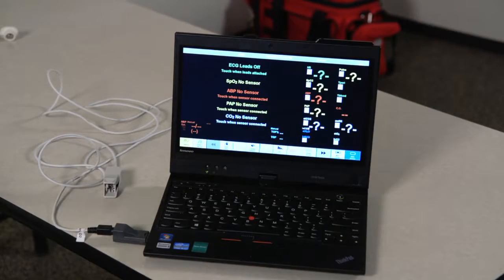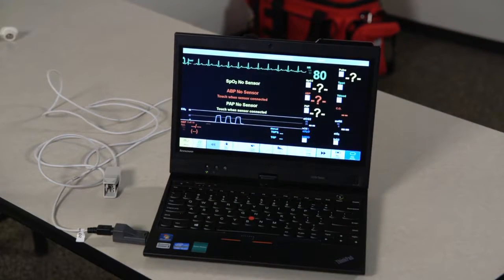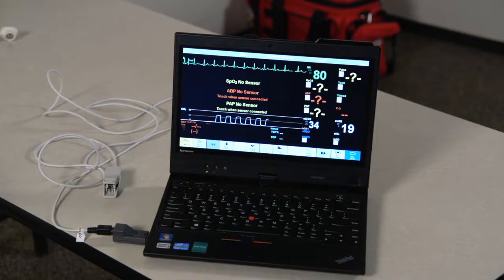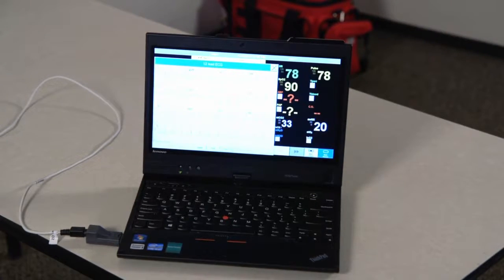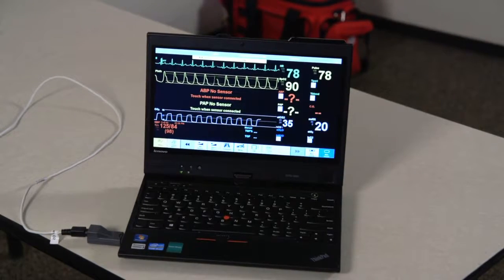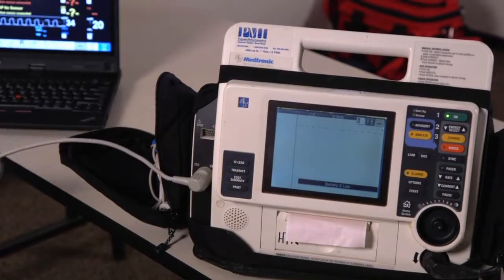INHS SIM MAN INTRO HD